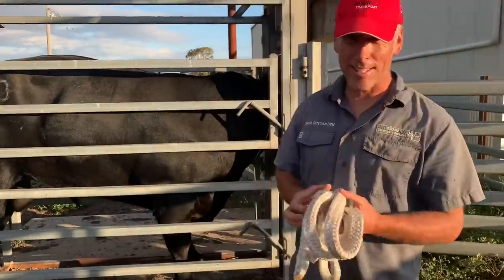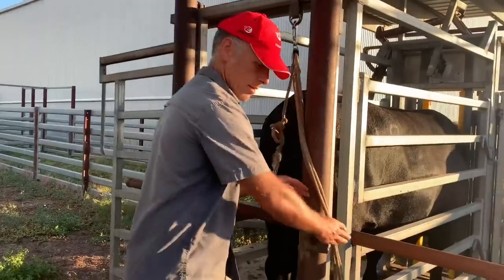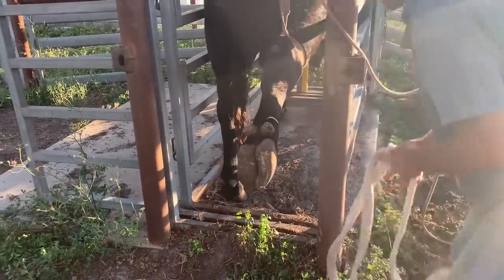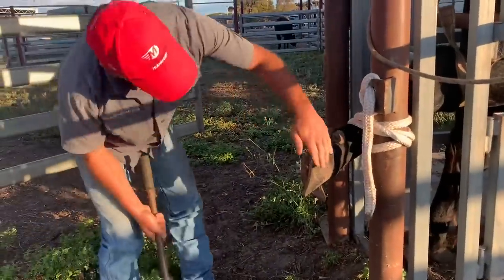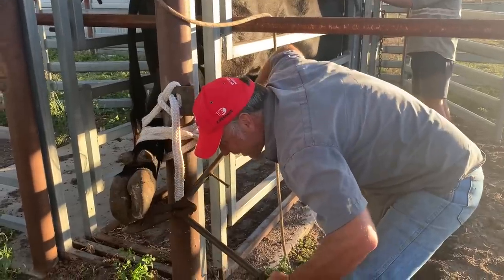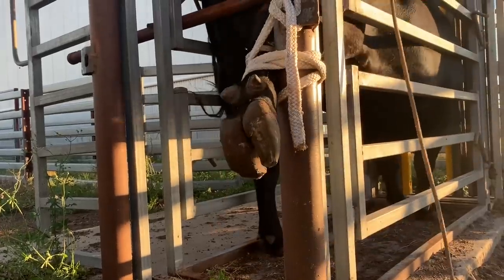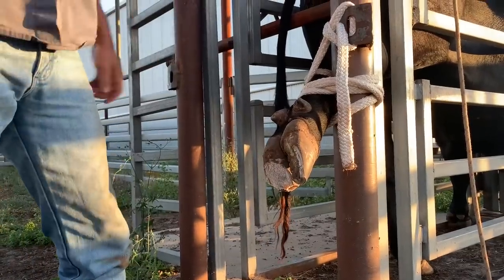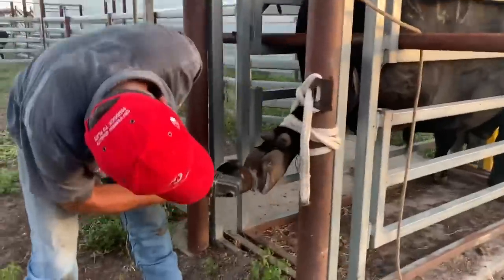Foot Trim with Easy Boss E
This big fella lost a claw a while back.  He has healed up pretty well, but his claw doesn’t grow properly any longer.  We’ve got to restore its normal shape so he can comfortably “serve”.  The Easy Boss E sure provided welcome distraction.  Thanks Doc Finley!